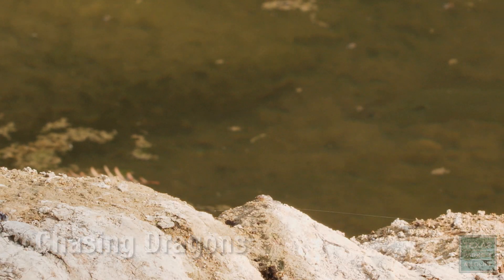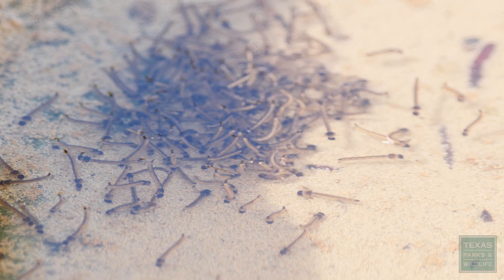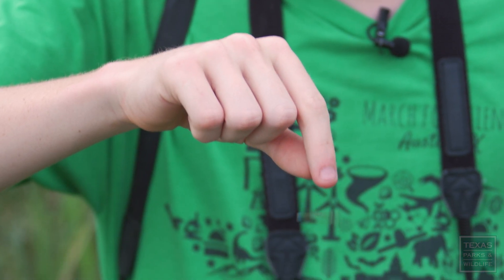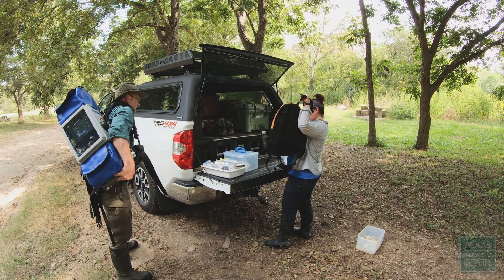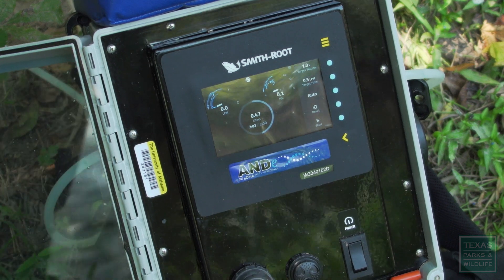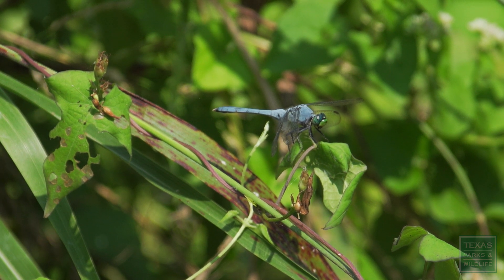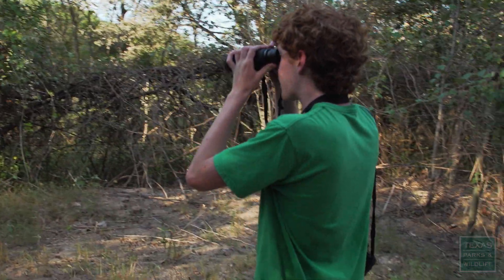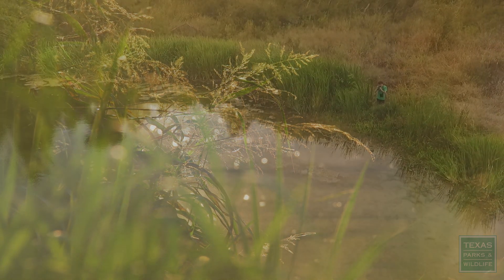Chasing Dragons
Meet Caleb Helsel, an avid birder turned dragonfly enthusiast from Austin, Texas. As Scientists use new Environmental DNA (eDNA) technology to help track dragonfly species all over the world, enthusiasts like Caleb still play a crucial role in their conservation and protection.

Texas Parks and Wildlife Episode 14, Season 39, Program 3214